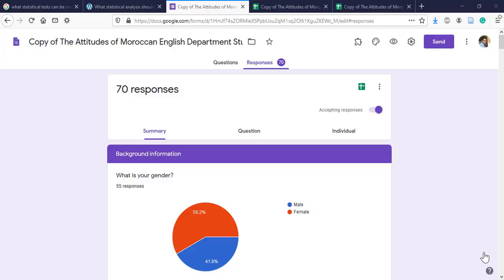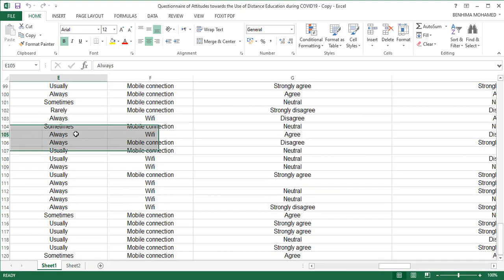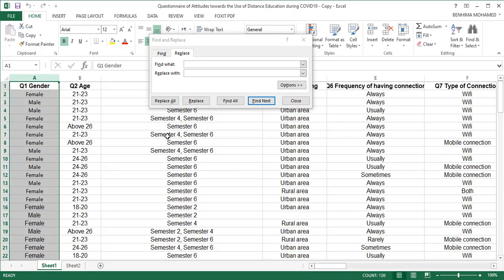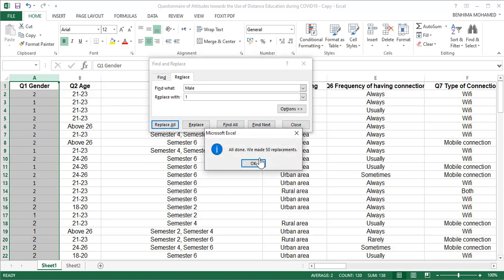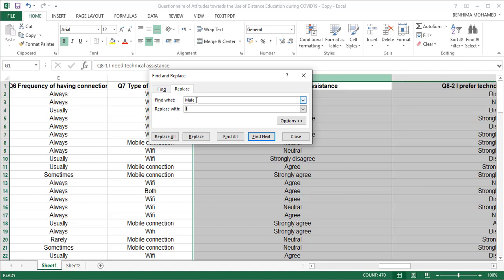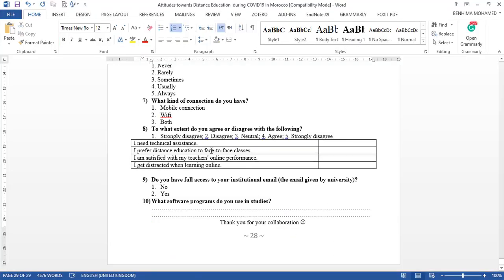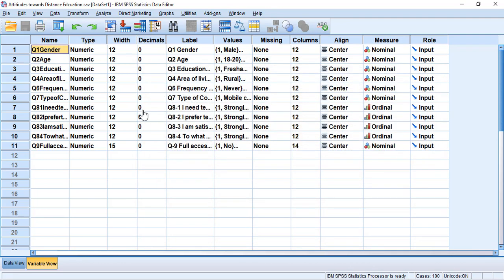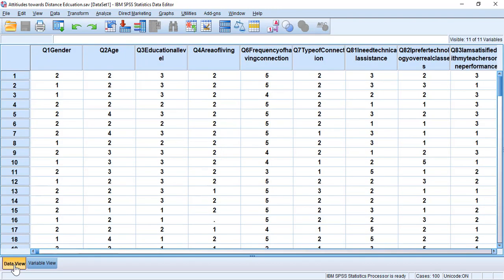How to code a questionnaire on Google Forms using Excel and SPSS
📄✏: Likert scale survey 1: Get a Likert scale template customizable in Microsoft Office Word
📄✏: Likert scale survey 2: Another short version of a five-point Likert scale in MS Word
📄✏: Lkert scale EFA, CFA, PCA, Eigenvalue, Cronbach alpha reliability, Kaiser-Meyer-Olkin (KMO) Measure of Sampling Adequacy, Bartlett's Test of Sphericity